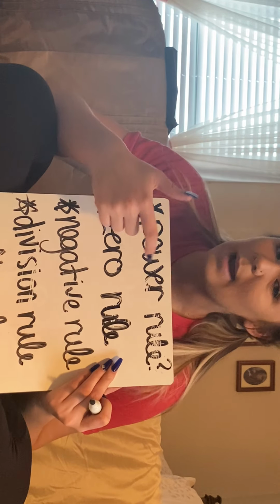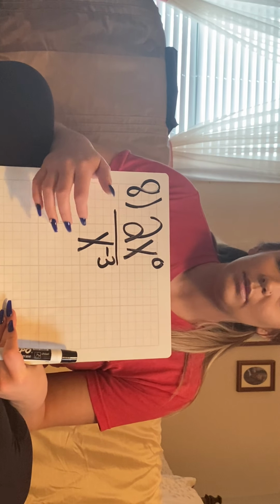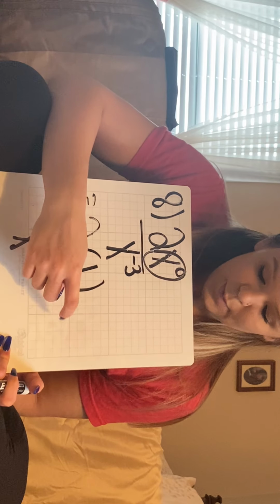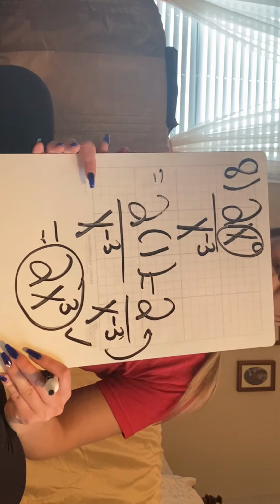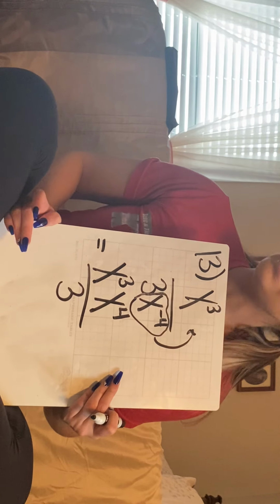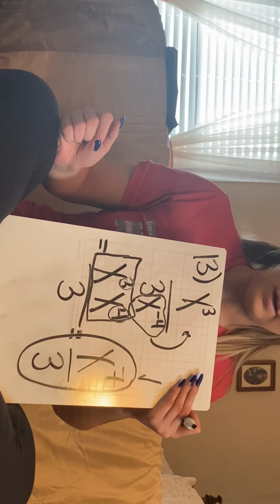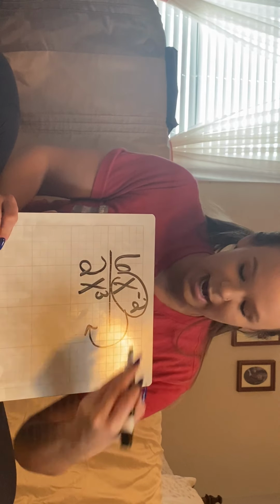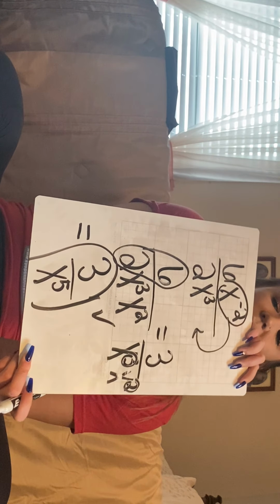Negative & zero exponent rule Practice Problems